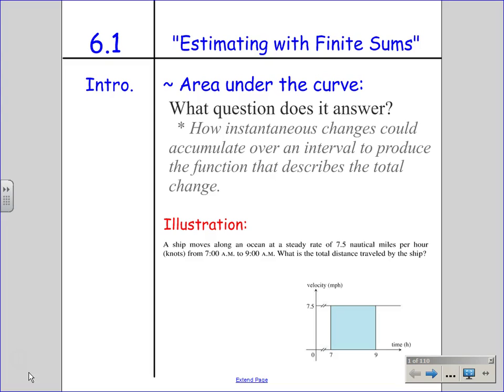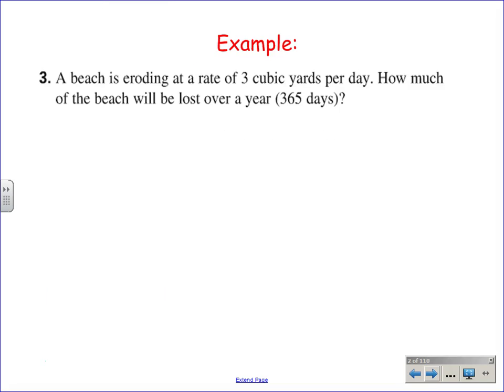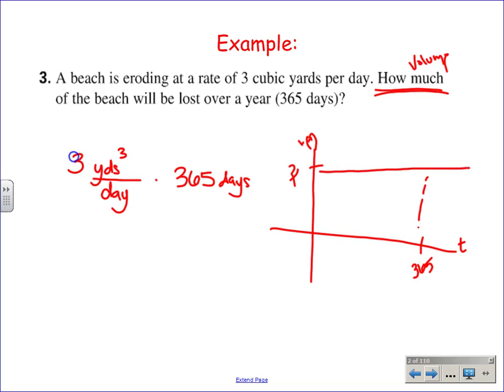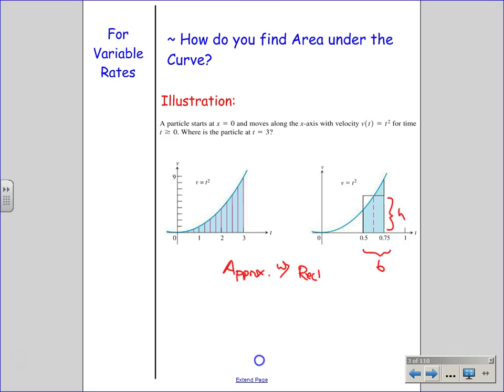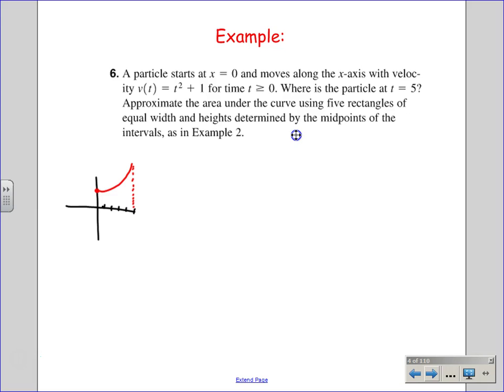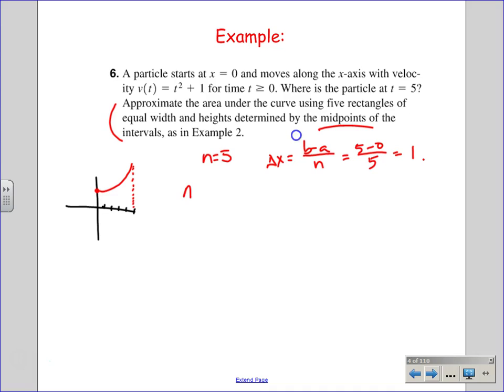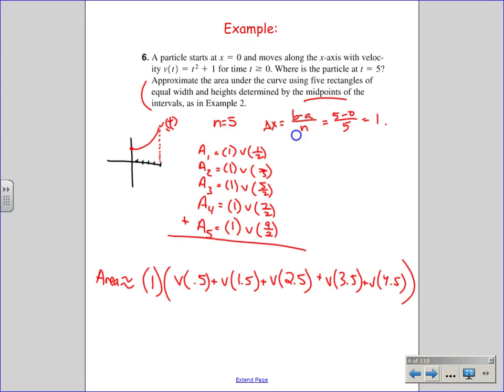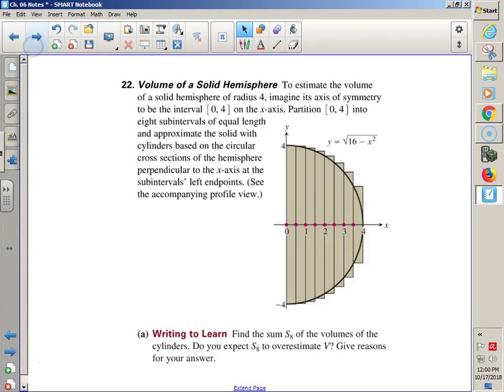CalcBC 10 17 18